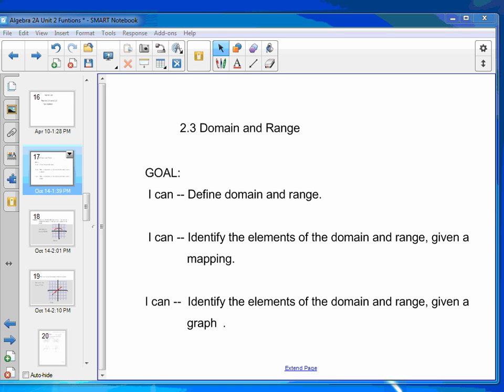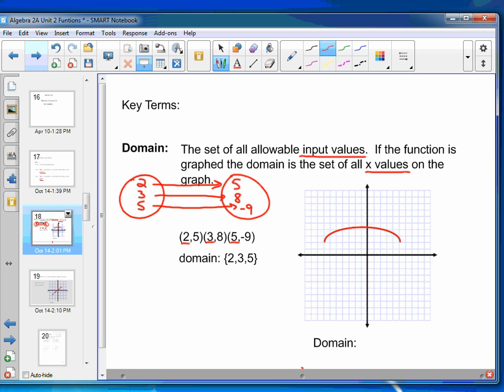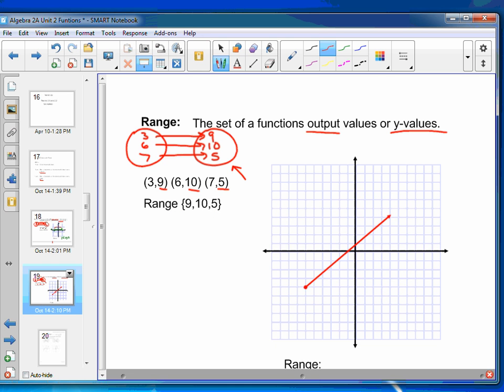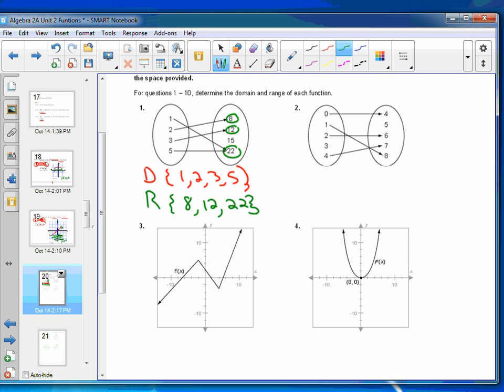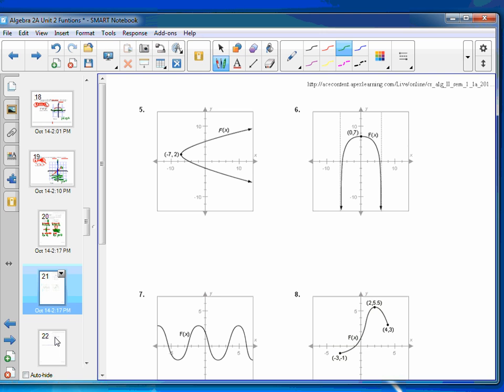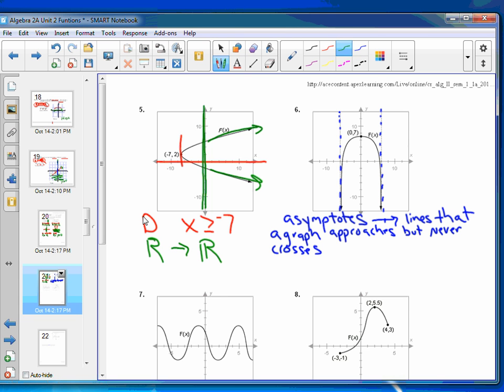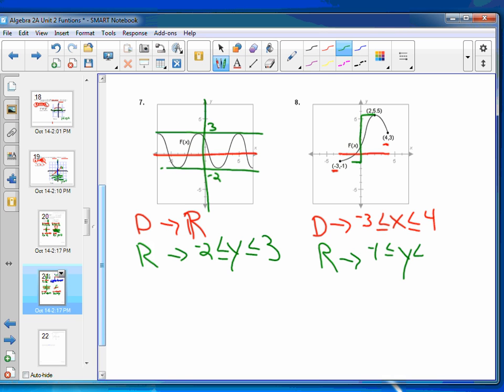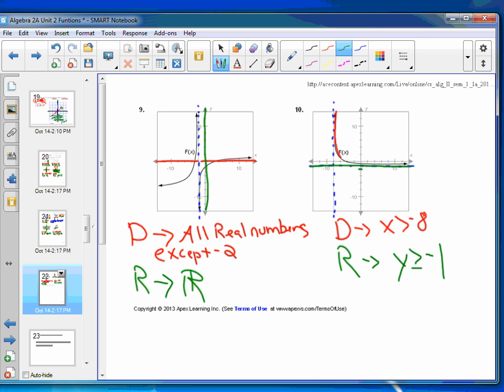2 3 Domain and Range